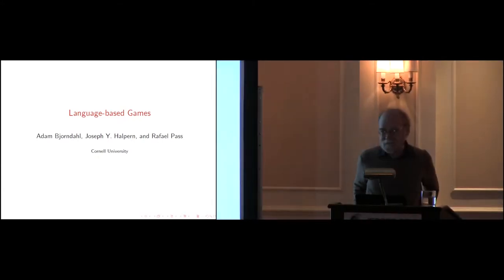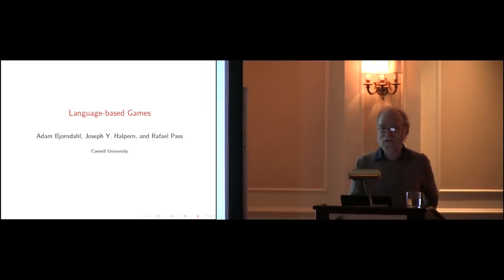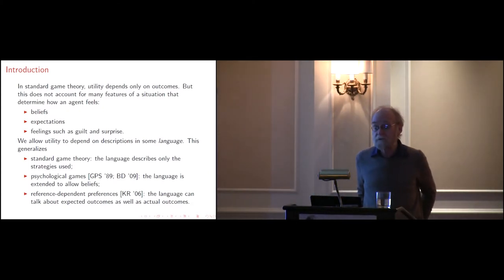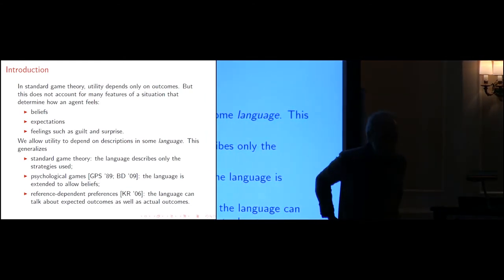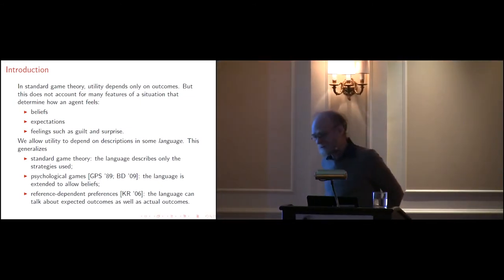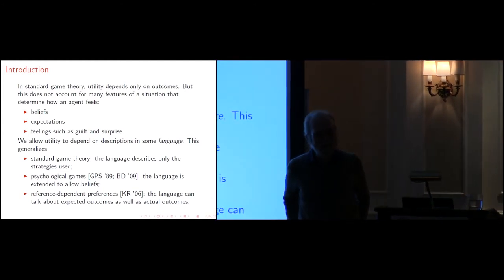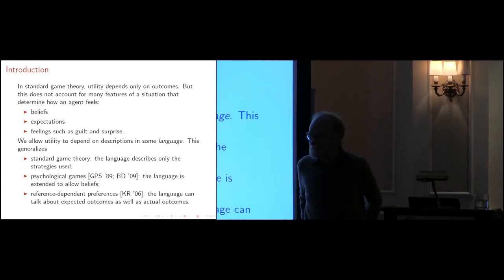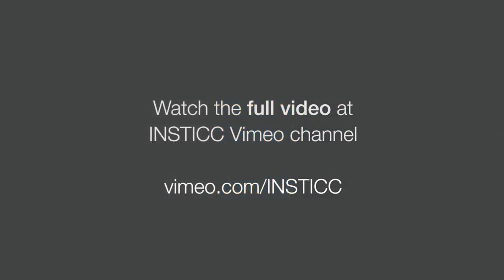Prof. Joseph Halpern (ICAART 2015)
Keynote Title: Language-based Games

Keynote Lecturer: Joseph Halpern

Keynote Chair: Chris Reed

Abstract: We introduce language-based games, based on the thesis that an agent's utility depends on features that are describable in some language. By choosing the right language, we can capture psychological games [Geanakpolos, Pearce, and Stachetti] and reference-dependent preference [Koszegi and Rabin]. Of special interest are languages that can express only coarse beliefs (e.g., the probability of an event is "high" or "low", rather than "the probability is .628"). By assuming that an agent's preferences depend only what is true in a coarse language, we show that we can deal in an intuitively satisfactory way with a number of well-known paradoxes in the literature, including the Allais paradox. Despite the expressive power of the approach, we show that it can describe games in a simple, natural way. Nash equilibrium and rationalizability are generalized to this setting; Nash equilibrium is shown not to exist in general, while the existence of rationalizable strategies is proved under mild conditions (that depend on features of the language).

Presented at the following Conference: ICAART, International Conference on Agents and Artificial Intelligence